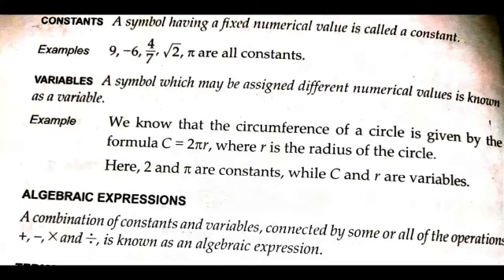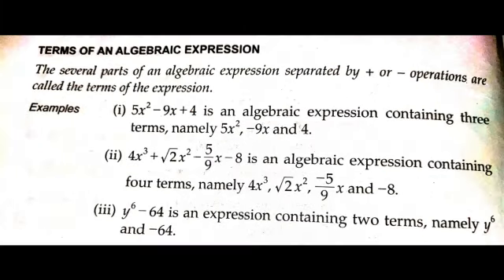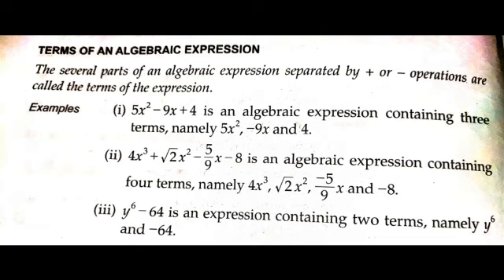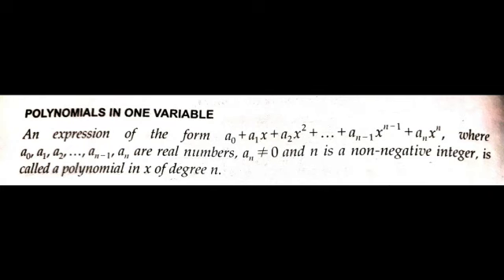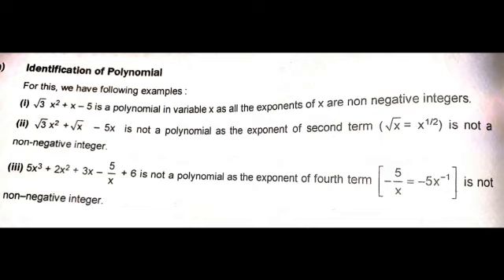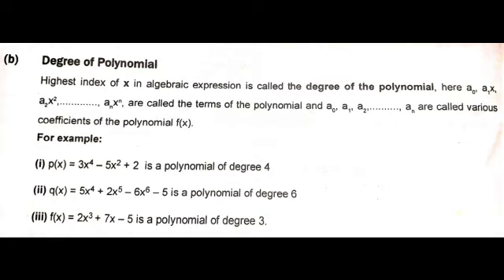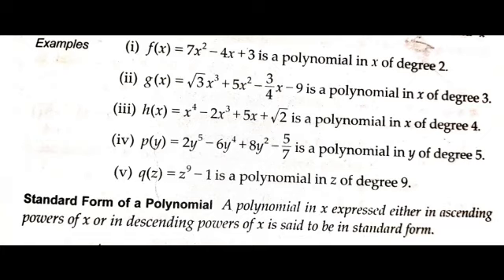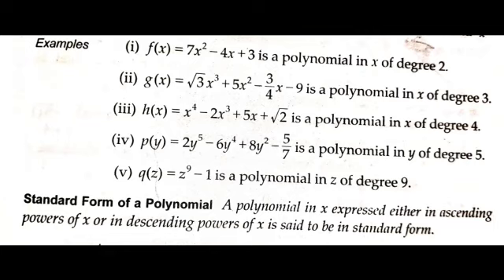09 Maths Polynomials Video 01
09 Maths Polynomials Video 01